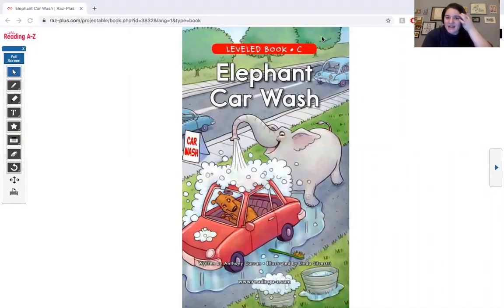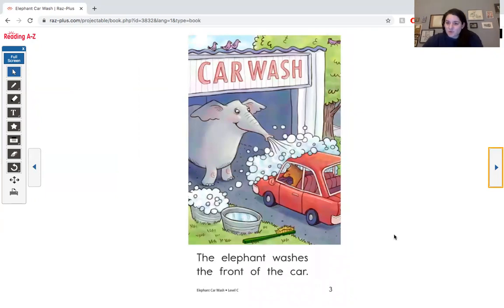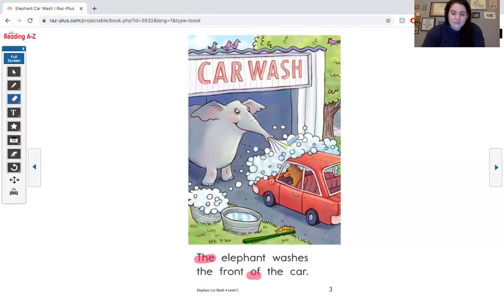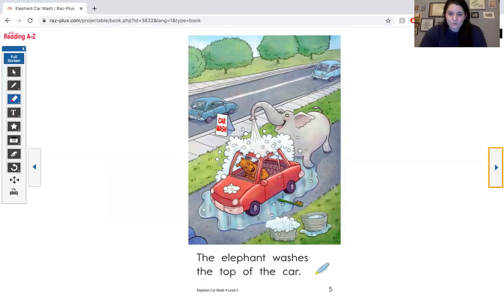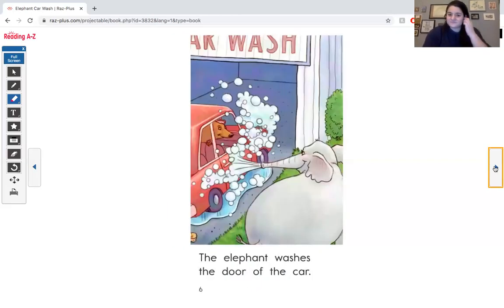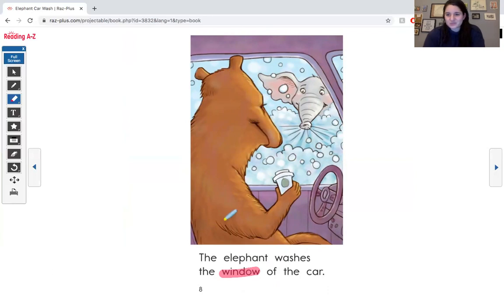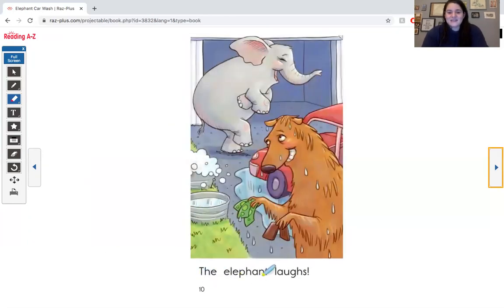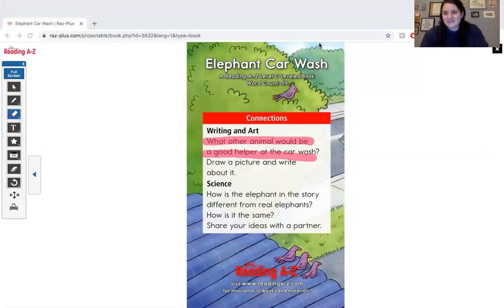Monday 4/13 Level C